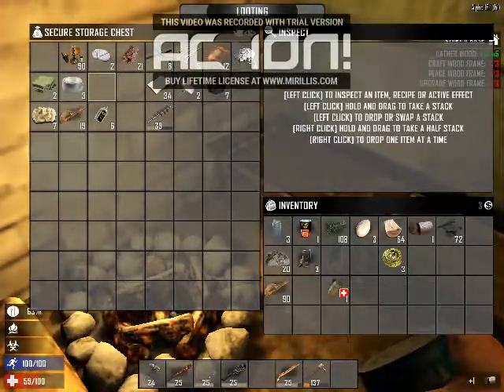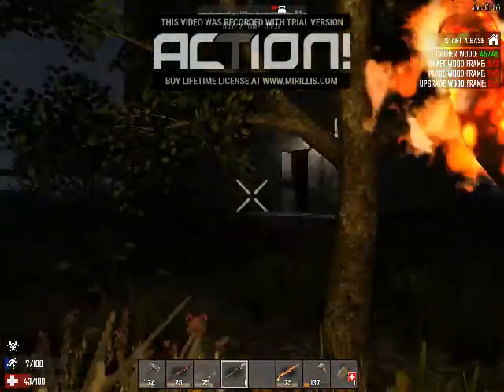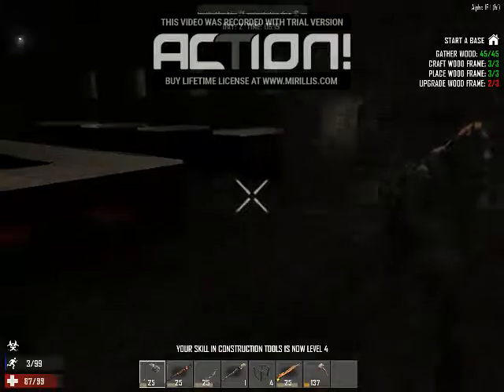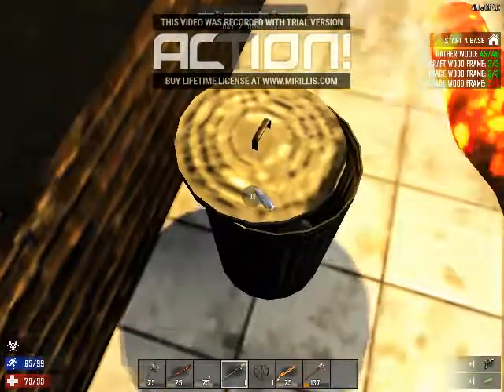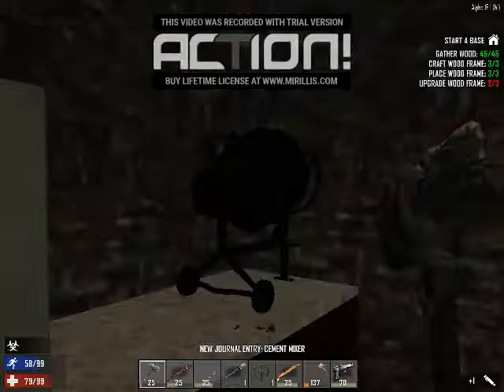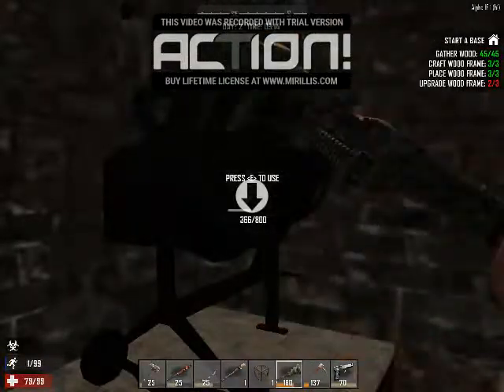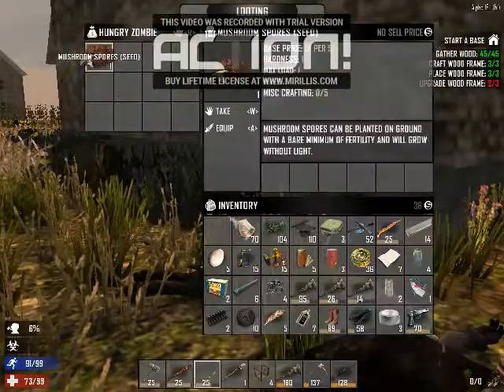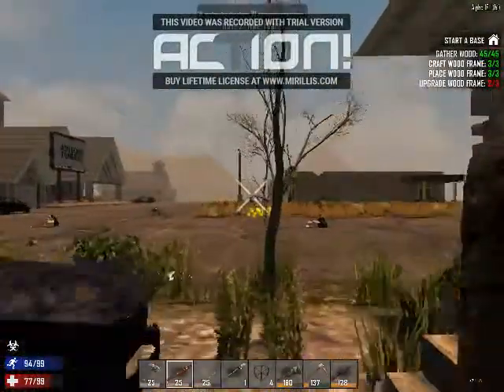7 Days To Die Ep 2 - Hard Night and Zombies Everywhere!